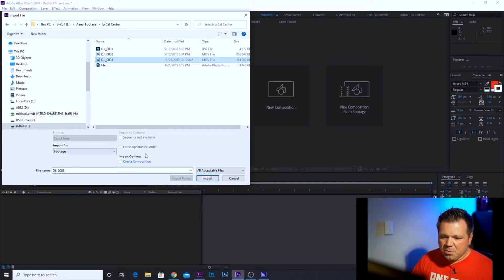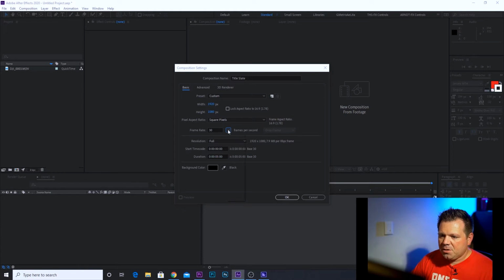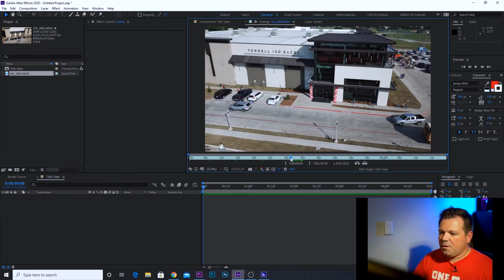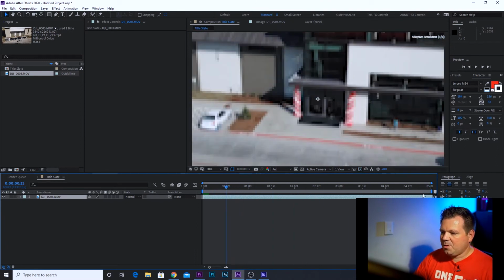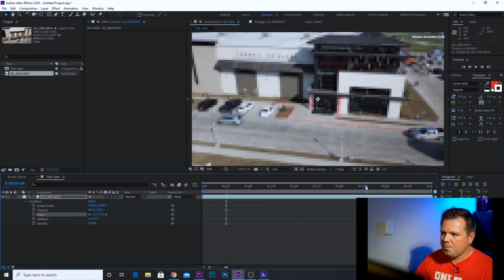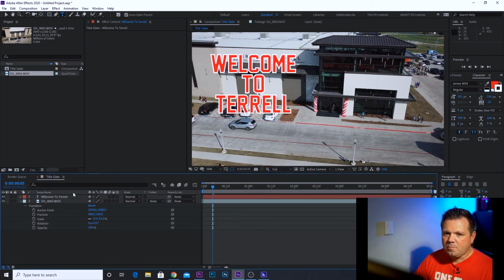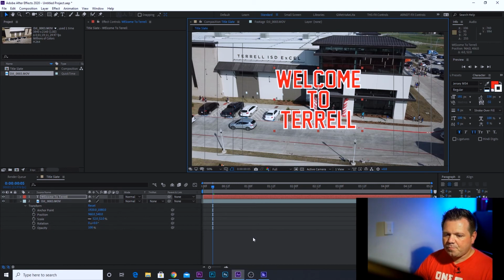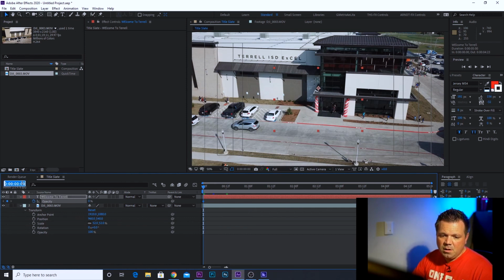Adobe After Effects: Title Slate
A very basic tutorial requiring you to add a video clip, trim it, create a composition and set the duration.  We will also add some text and make some adjustments to the location, size and font.  Finally, We'll apply a layer-based animation to the text.